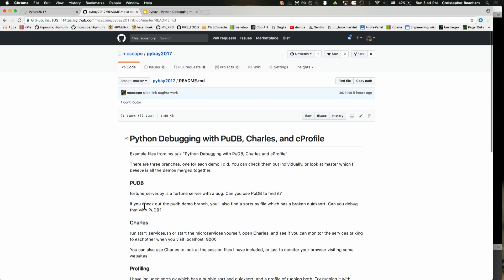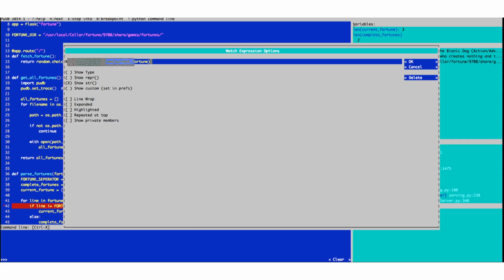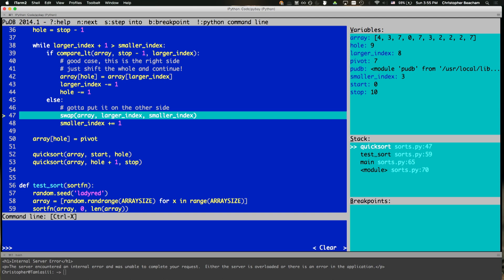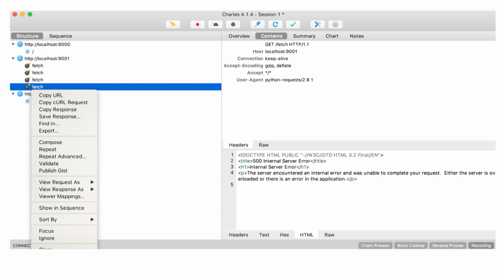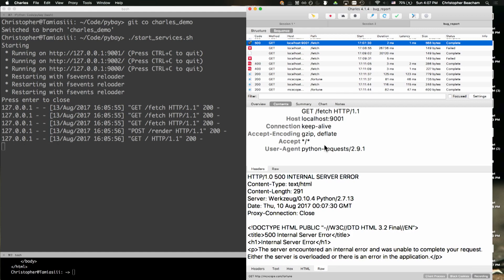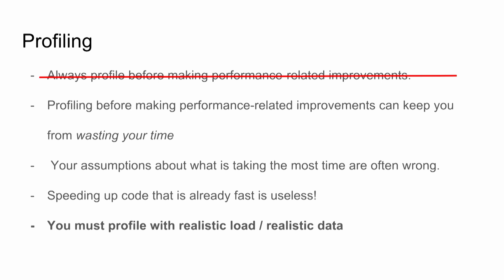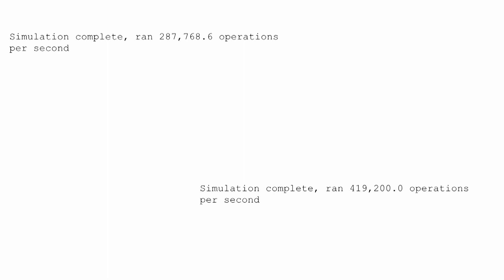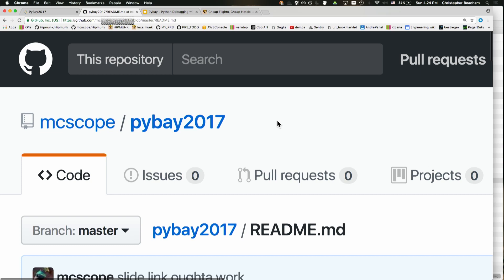Christopher Beacham, "Python Debugging with PUDB", PyBay2017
Description
When tracking down a tricky bug, tools are everything. I'll demonstrate three useful debugging tools and we'll see how we can use them to find bugs, whether they are in networking, logic, or performance.

Abstract
Stop using print statements forever! You'll learn how to use these tools: PUDB - an interactive, ncurses debugger Charles - a web debugging proxy cProfile - python's built-in profiling library RunSnakeRun and SnakeViz - Tool for visualizing profile output I'll also talk about the process of debugging and profiling, common error patterns and how to use your time most efficiently.

Bio
Chris Beacham (aka Lady Red) is a python developer and Senior Software Engineer at Hipmunk. She also does performance, sewing, sculpture and painting in her free time, and is a frequent sight at the Noisebridge Hackerspace, where this talk was first delivered.